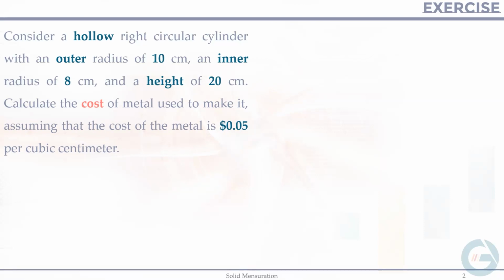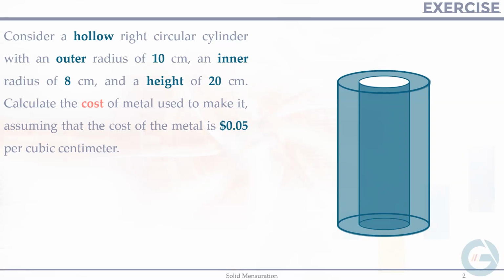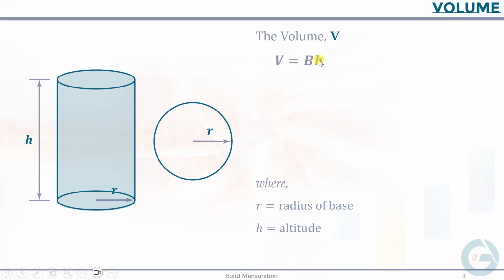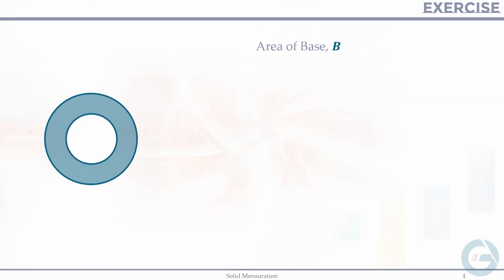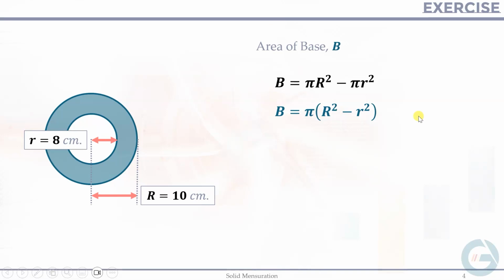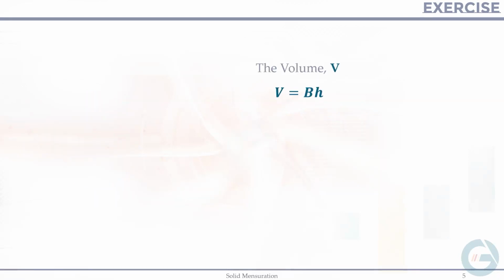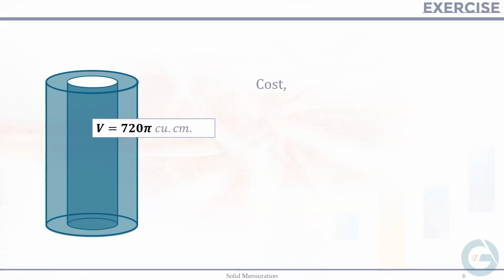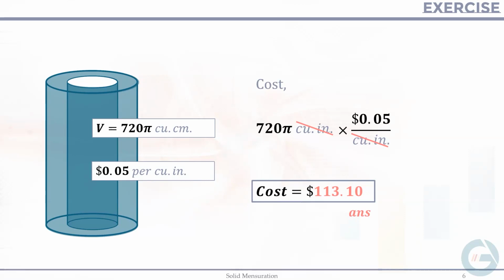Calculating the Cost of Manufacturing a Hollow Cylinder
WK11 Exercise 4:
Consider a hollow right circular cylinder with an outer radius of 10 cm, an inner radius of 8 cm, and a height of 20 cm. Calculate the cost of metal used to make it, assuming that the cost of the metal is $0.05 per cubic centimeter.